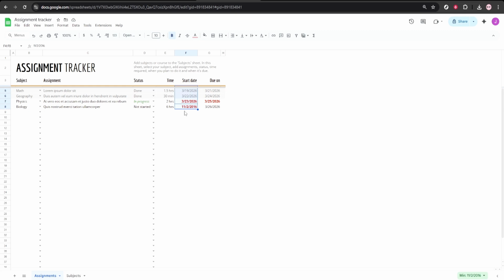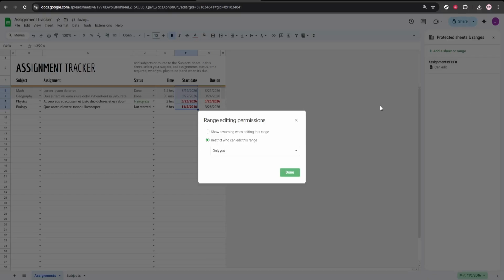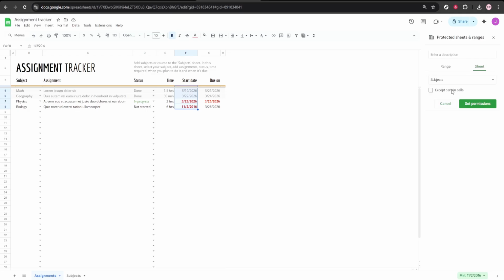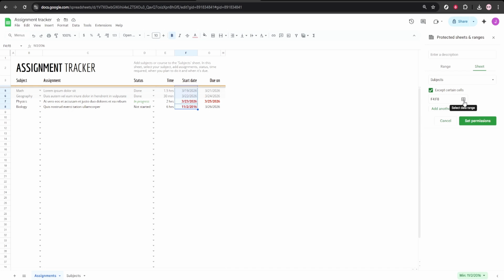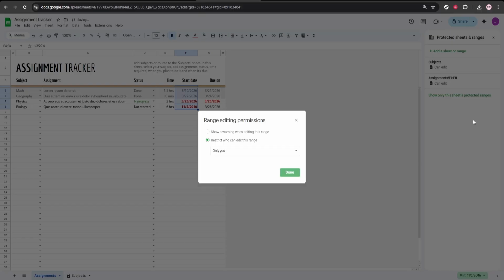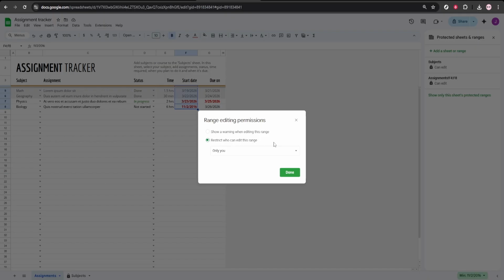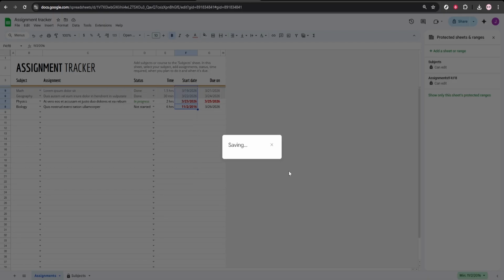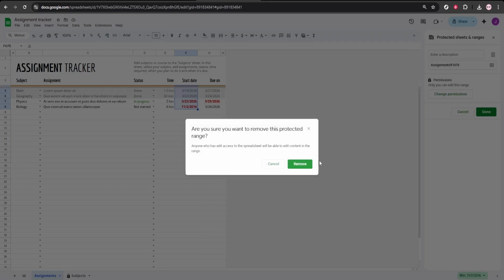How to protect cells in Google Sheets